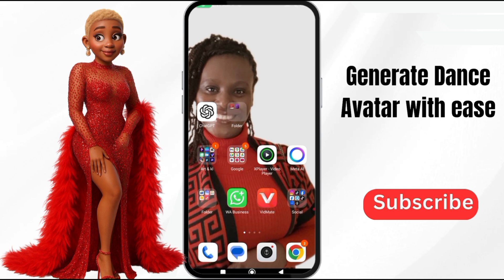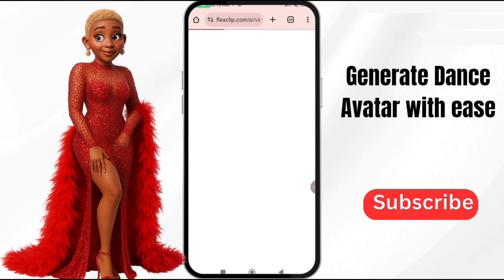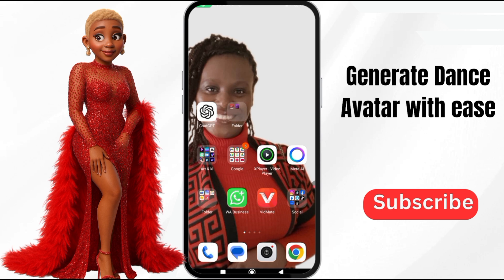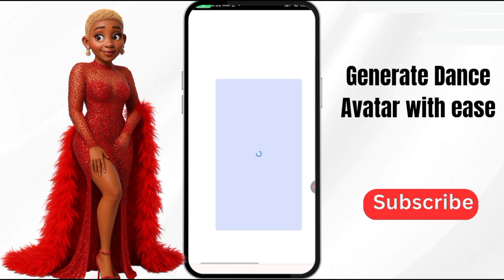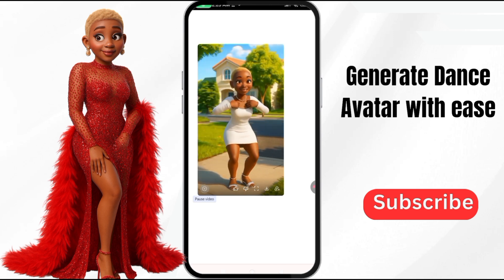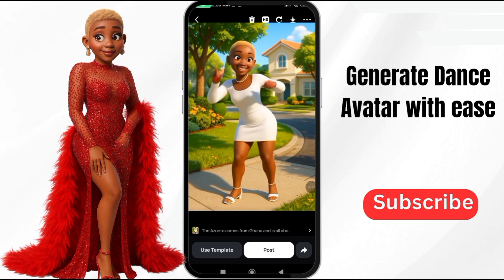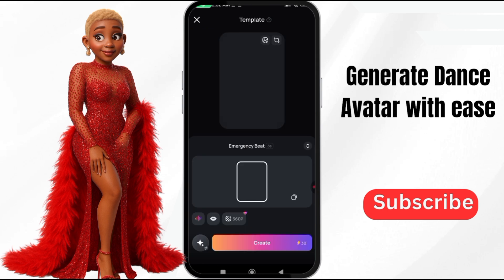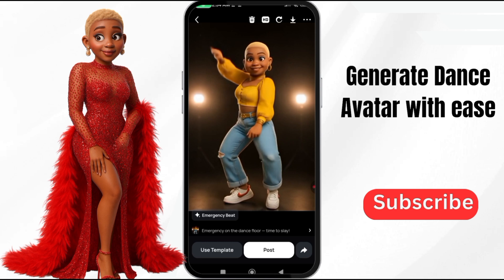How to Make a Dancing Avatar from Scratch (AI Tutorial Step‑by‑Step)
Create your own dancing avatar fast using free AI tools!
In this step‑by‑step guide, learn how to design, animate, and sync a dancing digital character even if you’ve never animated before.

Full walkthrough includes:

Choosing an avatar platform (e.g. Bing, Meta AI)

Adding facial and body motion

Applying clean loop animations to music beats

Our secret lip‑sync and dance‑motion editing hack to make your avatar pop like a pro (watch until the end!)